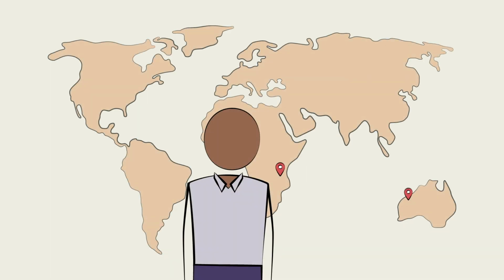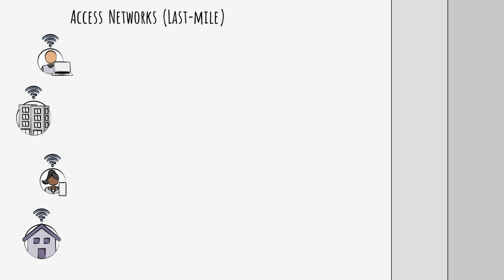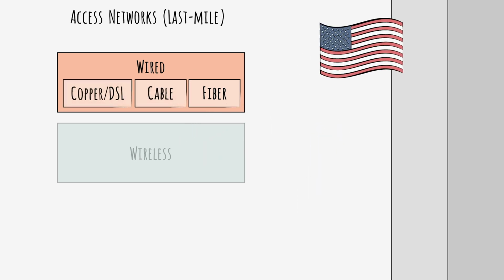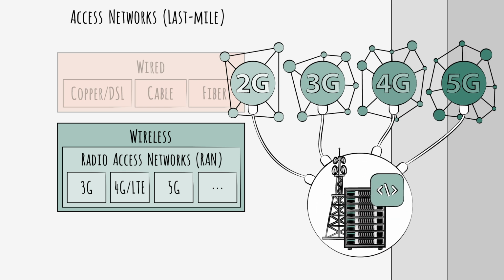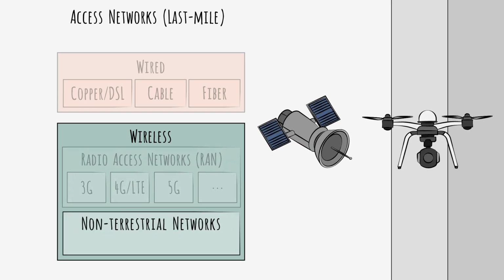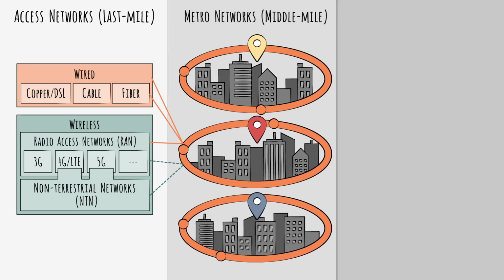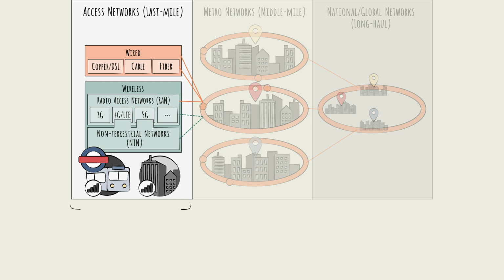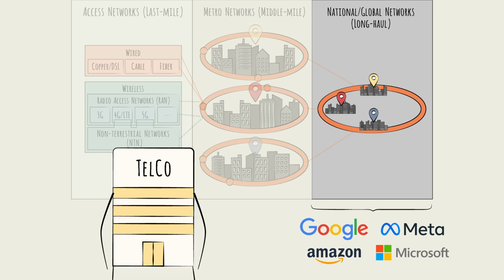Telco Network - What are Different Types of Telco Networks?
From copper wires to satellites, global connectivity relies on a massive network of networks - each with its own role, technology, and operator.

In this video, we break down the different layers of telecom infrastructure, starting with access networks (wired, wireless, and satellite), through metro rings, and into the long-haul global backbone. You’ll learn how legacy technologies like DSL and 2G coexist with cutting-edge fiber and 5G, and how companies like AT&T, Lumen, and even Google and Amazon are shaping the future of connectivity.

Key Sections:
00:30 - What Are Access Networks? Wired vs. Wireless
01:48 - Wireless Generations: 2G to 5G (and Beyond)
02:40 - Non-Terrestrial Networks: Satellites & Drones
02:59 - The Middle Mile: Metro Networks
03:27 - Long-Haul Fiber Networks: National & Global Scale

📚 This video is an excerpt from the Telecom Networks Primer, meticulously curated by the digital e-learning content provider, Primerli
. The full module, comprising 10 bite-sized videos and quick quizzes, is tailored to empower professionals to understand telecom infrastructure in under an hour.

What industry do you want to learn about next?